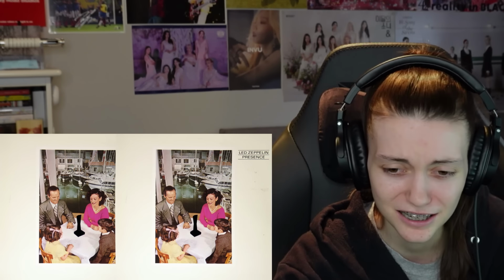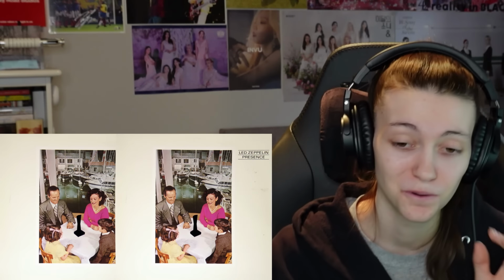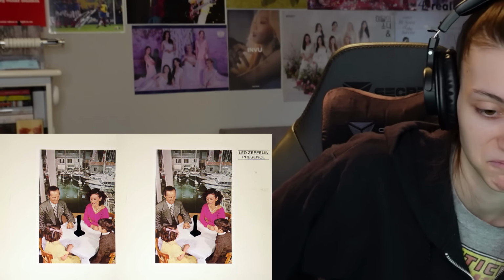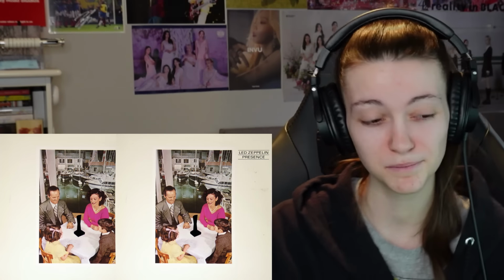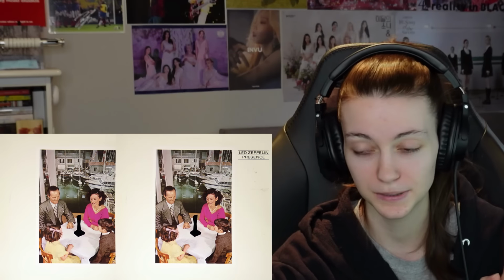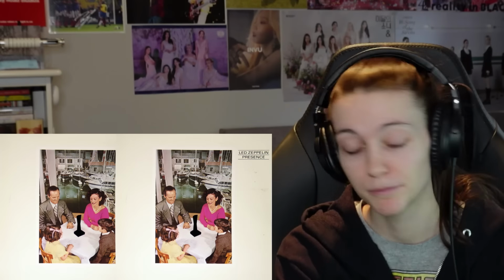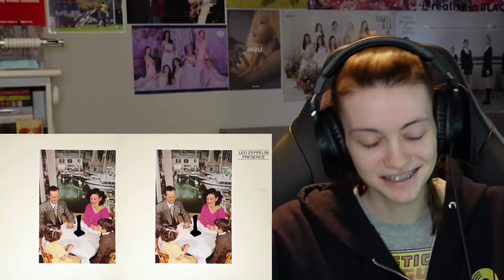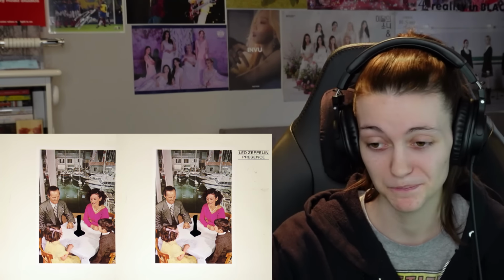First Reaction to LED ZEPPELIN - "Presence" (Side 2)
This is VERDY CHANNEL. Today I react to led zeppelin - presence - for the first time.

If you want early access and to support me

(T-Shirt size = Medium)
VERDY channel
437 Boul Arthur Sauve suite #167
St-Eustache, Qc J7P2B3
or
VERDY channel
167-437 Boul Arthur Sauve
St-Eustache, Qc J7P2B3

VERDY channel.